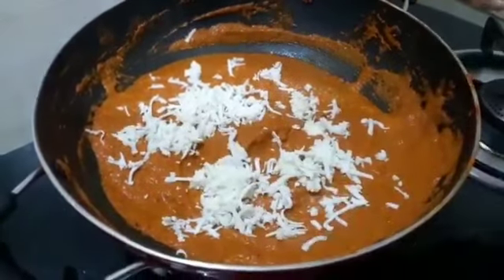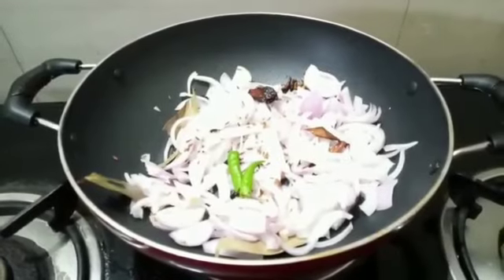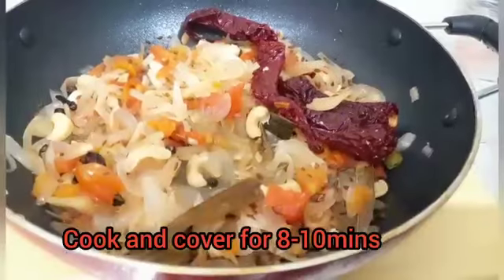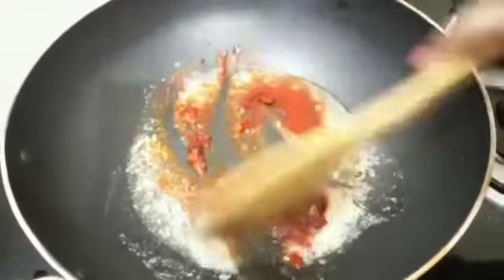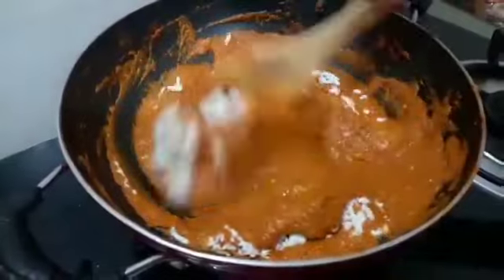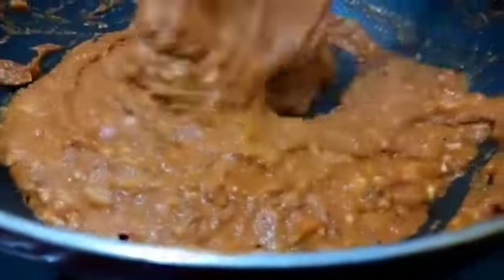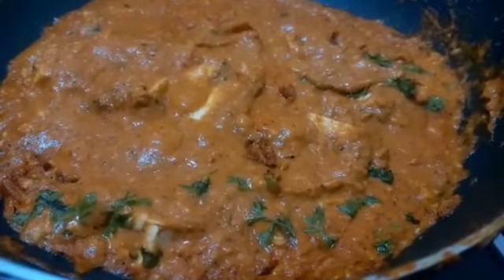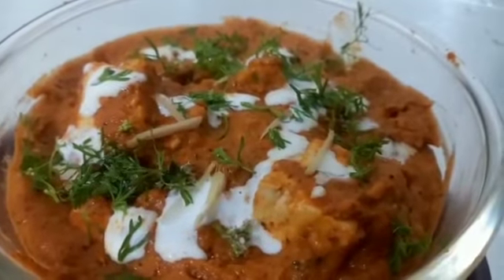panneer lababdar recipe in hindi restaurent style | पनीर लबाबदार रेसिपी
Paneer Recipes | Paneer Lababdar Recipe | Cottage Cheese Recipes | How To Make Paneer Lababdar Recipe | Paneer Curry Recipe | Curry Recipe | Quick Paneer Curry | Easy Paneer | Quick & Easy |
Paneer Lababdar is an Indian cottage cheese curry made using flavourful spices. This aromatic & tasty Paneer curry recipe tastes amazing with roti/naan or even rice.

Paneer Lababdar Ingredients :
0:15 - To Make Gravy Base
1 tbsp Oil
1 tsp Cumin Seeds (Jeera)
4-5 Cloves (Laung)
6-7 Black Peppercorns
2 Green Cardamoms (Elaichi)
2 Bay Leaves
1/4 tsp Cinnamon Powder
1 Green Chilli (chopped)
3 Onions (chopped)
5 Tomatoes
9-10 Cashew Nuts
2 Kashmiri Red Chillies
1/2 Tsp Salt
1 cup Water
1/2 cup water

2:59 - To Cook Paneer Lababdar
2 Tbsp Butter
1 Tbsp Ginger Garlic Paste
1 Tbsp Kashmiri Red Chilli Powder
2 Tbsp Tomato Purée
Gravy Base
100 Gms Paneer (grated)
Salt
1 Tbsp Dried fenugreek Leaves (Kashti Methi)
1/2 cup water
1 Tbsp Fresh Cream
400 gms Paneer (diced)
Fresh Cream ( For Garnish )